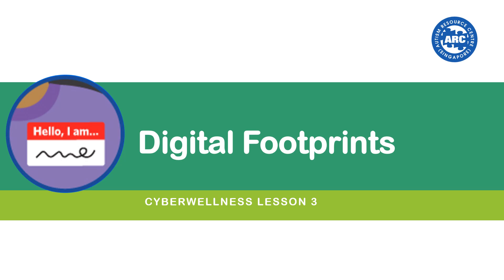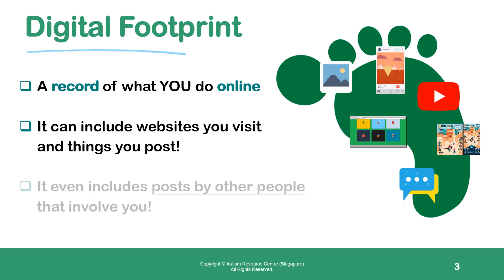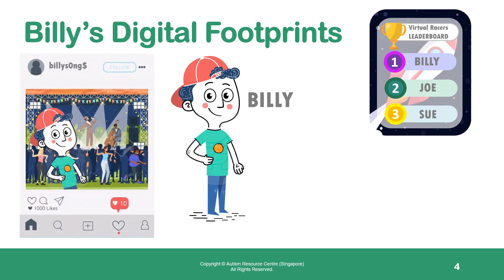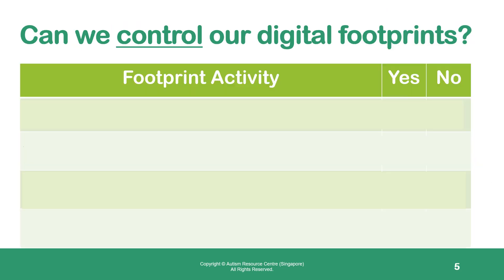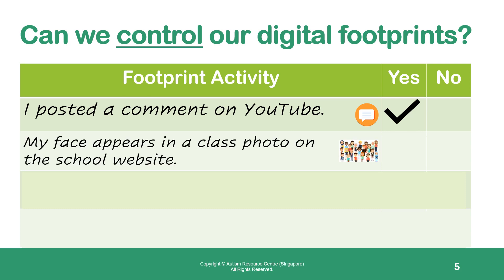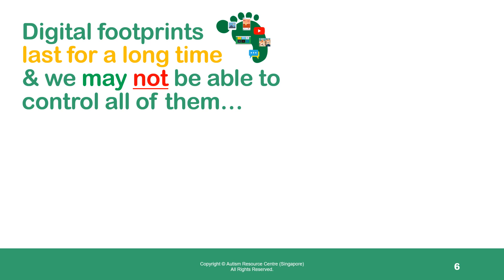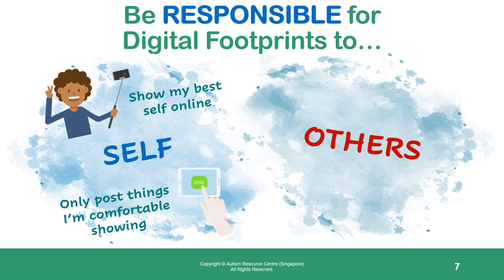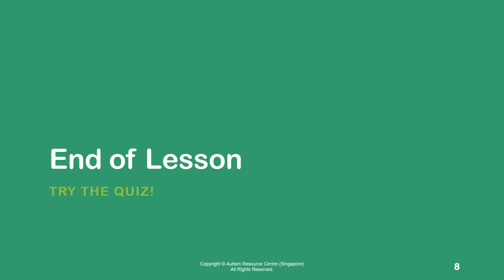Cyber Wellness Lesson 3 - Digital Footprints